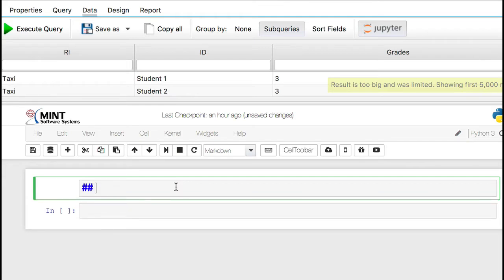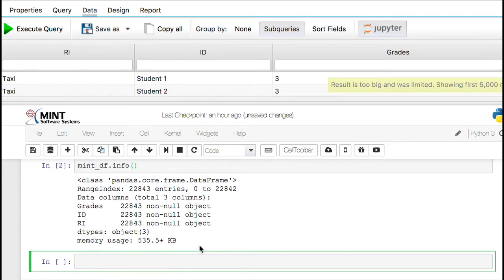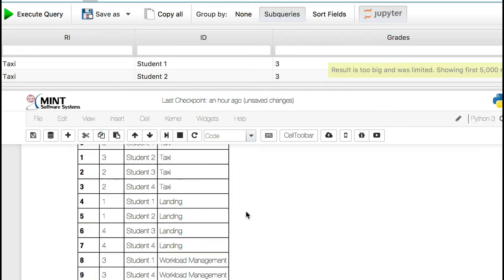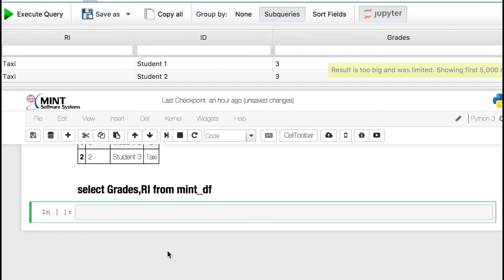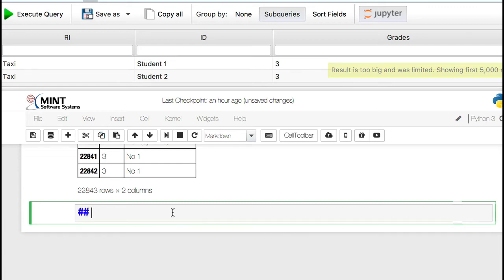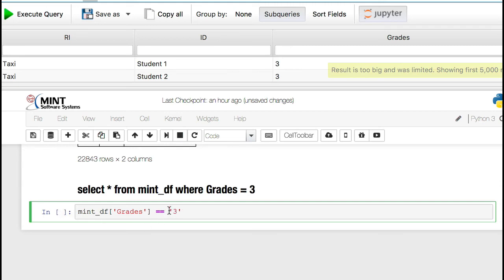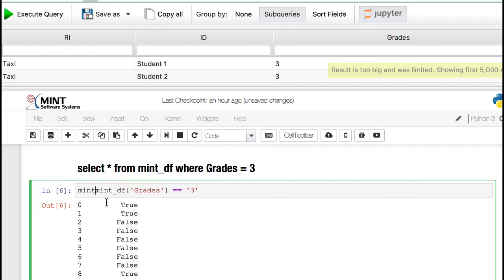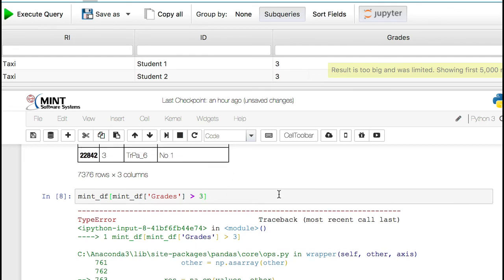Data Evaluation in MINT - Part 2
In this video, you will learn how to use the MINT data frame.